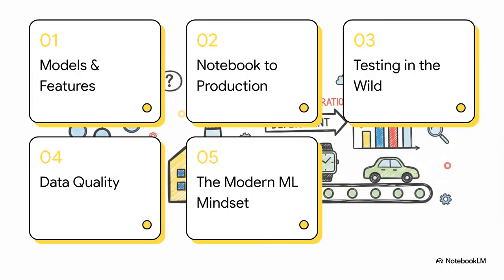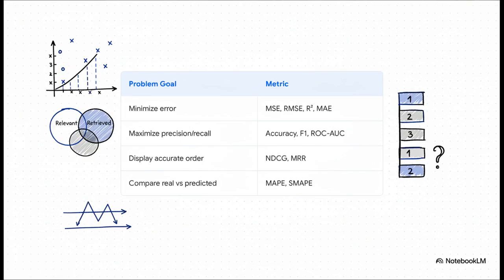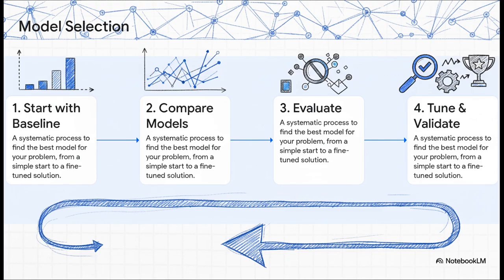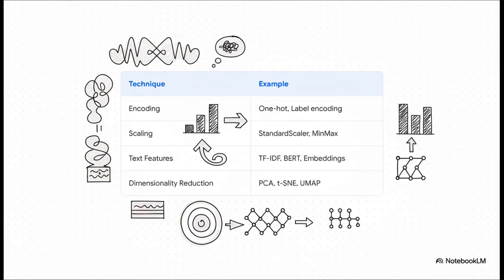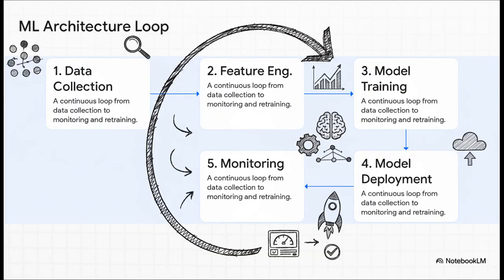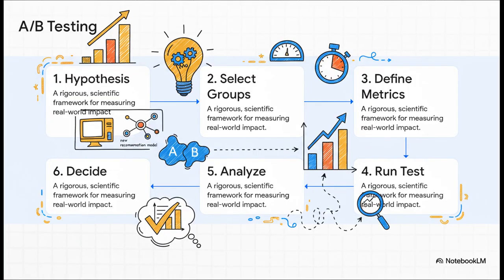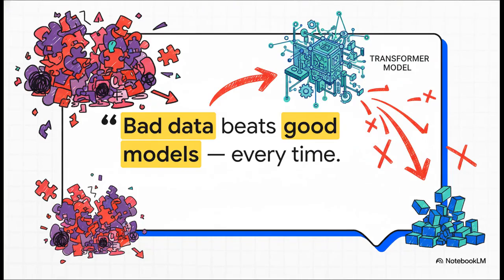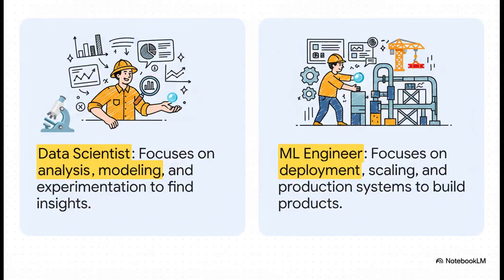Applied Machine Learning — Real-World Workflows & Industry Use Cases | Uplatz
Uplatz Explainer — Applied Machine Learning focuses on turning data into business-ready AI solutions, moving beyond theory into real-world workflows, deployment strategies, and ROI-driven outcomes.
This video explains the complete lifecycle of Applied ML, from data preprocessing to ML model deployment, and how companies implement AI at scale.

What is Applied Machine Learning?

End-to-end ML workflow (from data to deployment)

Feature engineering & model selection

Deployment strategies (API, edge, cloud)

MLOps integration for automation

Industry trends & career roadmap

🧠 Core Applied ML Concepts

Handling missing values & outliers

Feature extraction & dimensionality reduction

Classification & regression models

Evaluation metrics (F1, ROC-AUC, RMSE)

Model explainability (SHAP/LIME)

Hyperparameter tuning with Grid/Random/Bayesian Search

Transfer learning & pre-trained models

🛠 Tools & Technologies in Applied ML

ML Frameworks: TensorFlow, PyTorch, Scikit-Learn
Data Tools: Pandas, NumPy, SQL, Spark
Visualization: Matplotlib, Seaborn, Power BI, Tableau
Deployment: Flask/FastAPI, Docker, Kubernetes
MLOps: MLflow, DVC, Airflow, Databricks
Cloud Platforms: AWS SageMaker, Azure ML, Google Vertex AI

🚀 Real-World Applications of Applied ML

Fraud detection & anomaly detection

Customer churn & retention prediction

Demand forecasting & supply chain AI

Recommendation systems & personalization

Healthcare diagnostics & risk modeling

NLP-powered chatbots & assistants

Predictive maintenance in manufacturing

🧭 Career Path & Certifications

Entry Roles: Data Analyst, ML Intern
Mid-Level Roles: ML Engineer, Applied Scientist
Advanced Roles: ML Architect, AI Product Lead
Certifications to Explore:

Google Professional ML Engineer

AWS Machine Learning Specialty

Azure AI Engineer Associate

TensorFlow Developer Certificate

This video is a good explainer to help you understand Applied Machine Learning and how AI is used to solve real business problems in production. For complete Machine Learning & MLOps training, explore the programs offered by Uplatz.